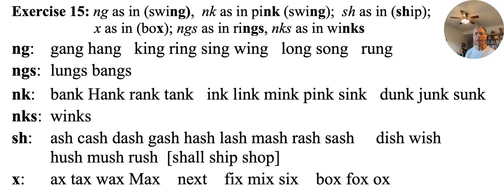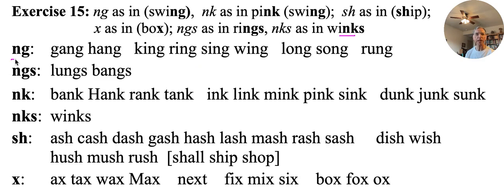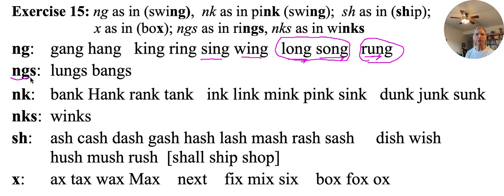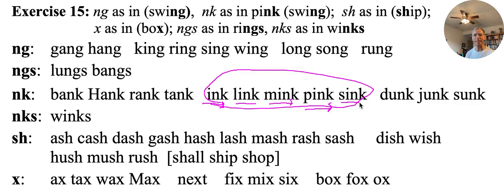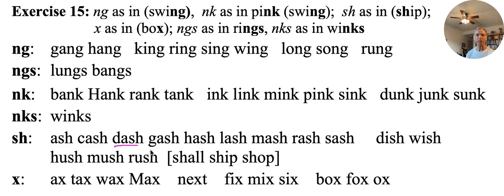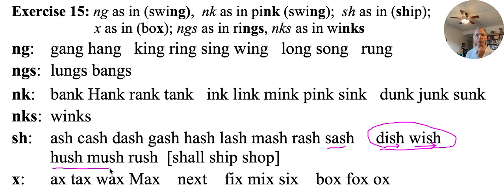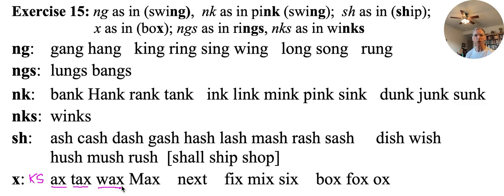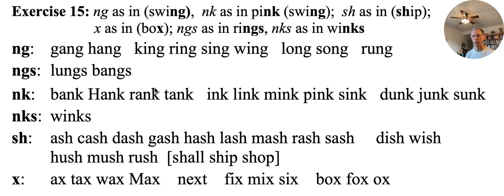Natural Phonics Primer: Video 10, Exercise 15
Consonant Digraphs: ng,  nk,  sh, x, (ngs, nks)